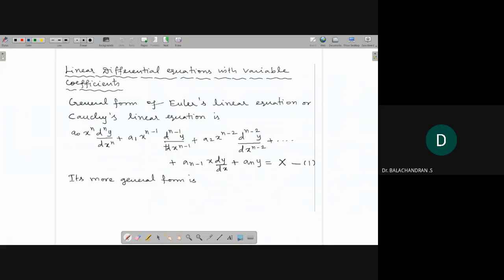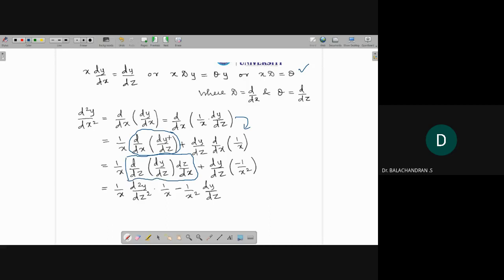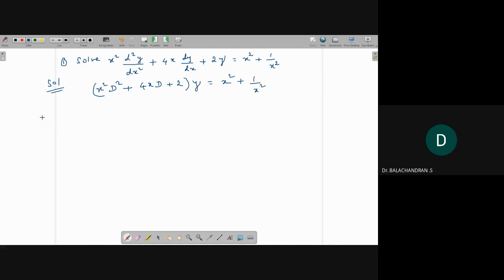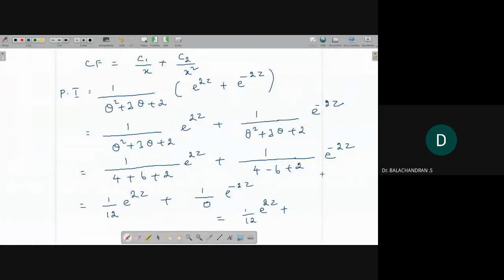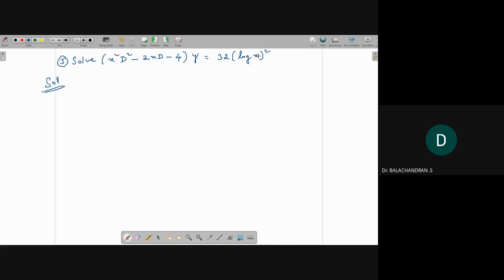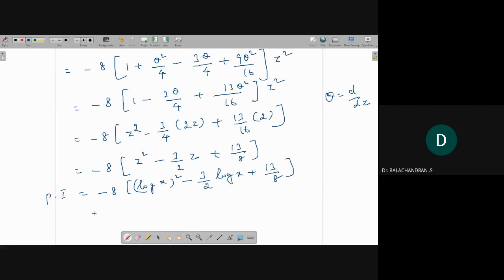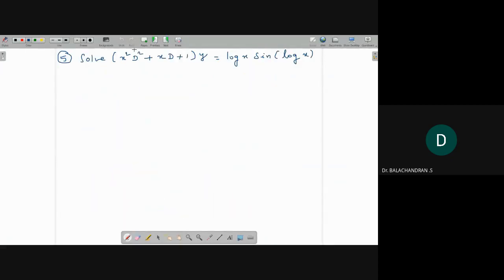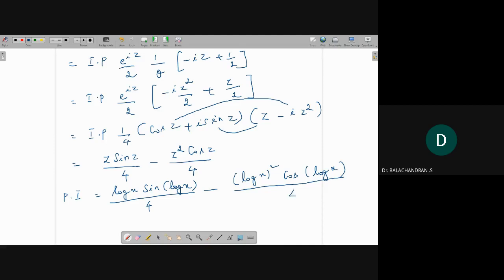Differential Equations - Lecture 14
Euler’s differential equation with variable coefficients